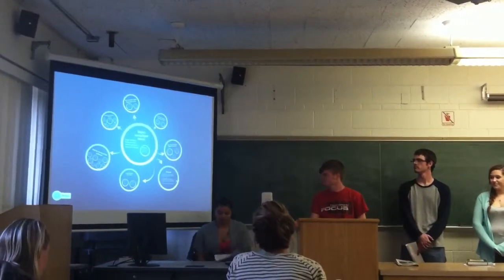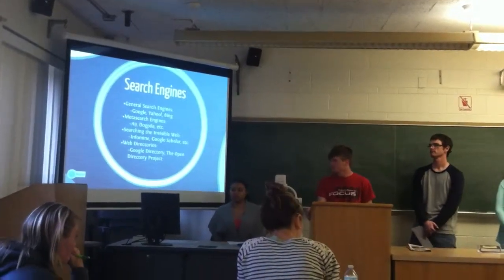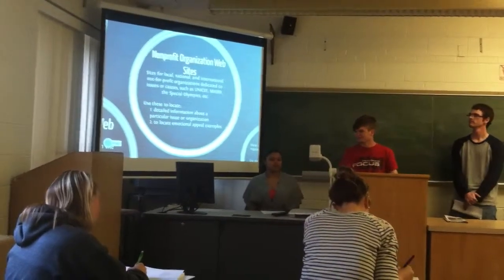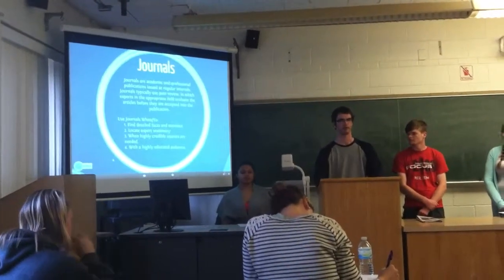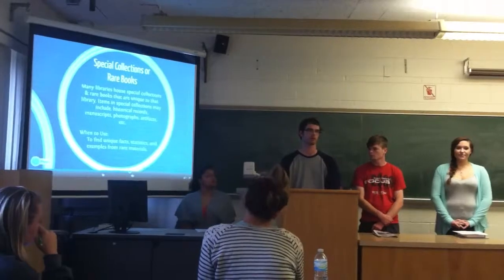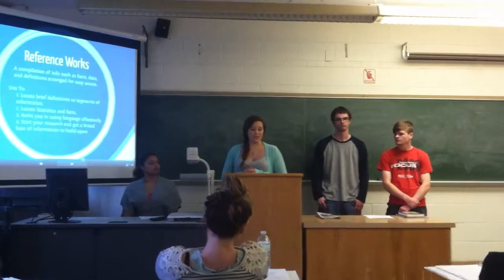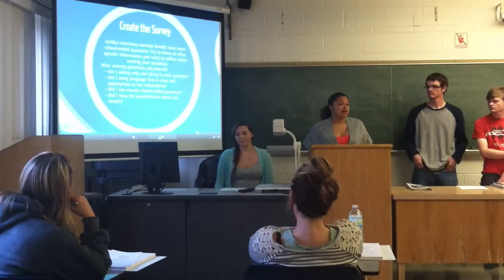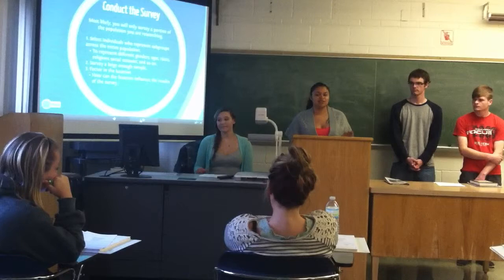IUSB Group presentation. Brianna Johnson